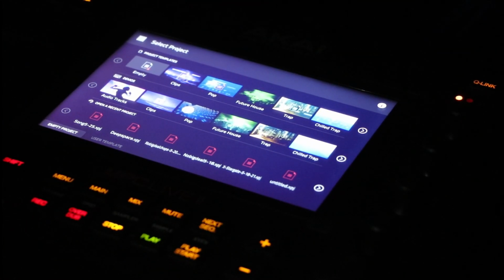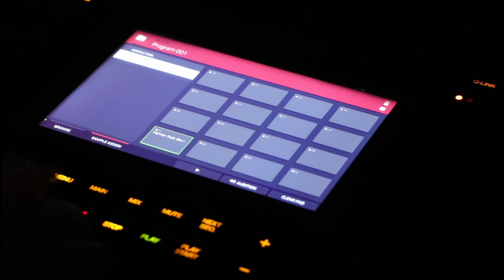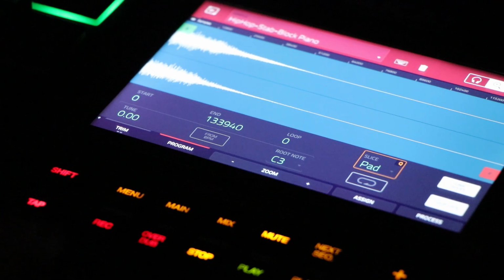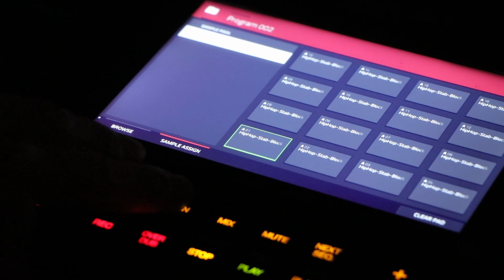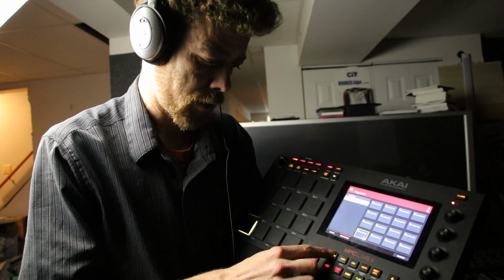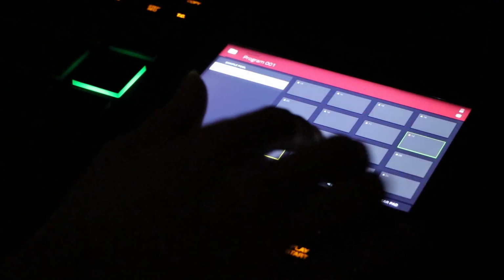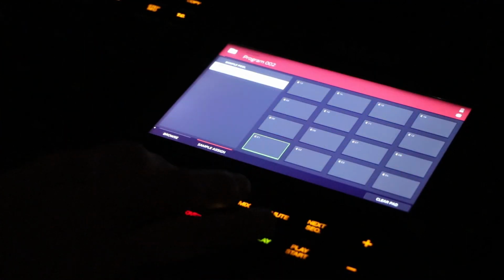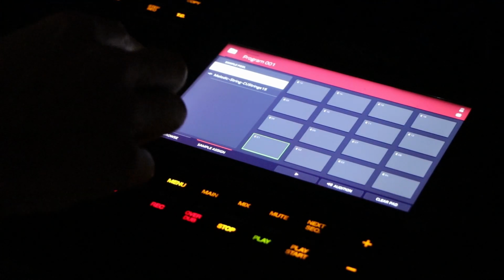Understanding Mpc keygroups and Programs.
this is going to cover the mpc keygroups and programs and why you want to use a keygroups or drum programs for your samples